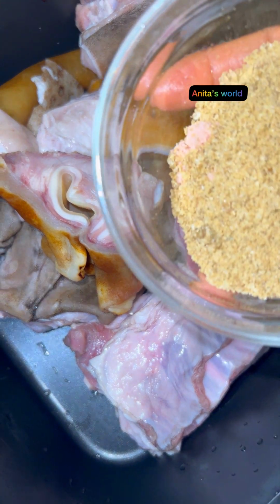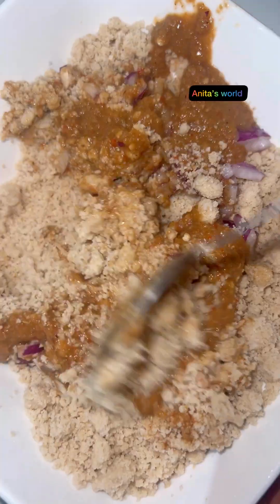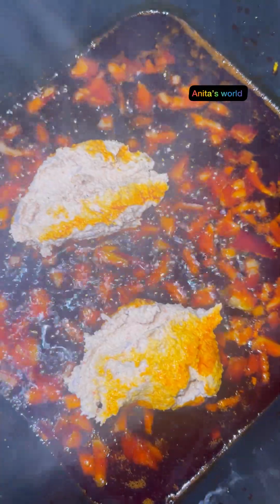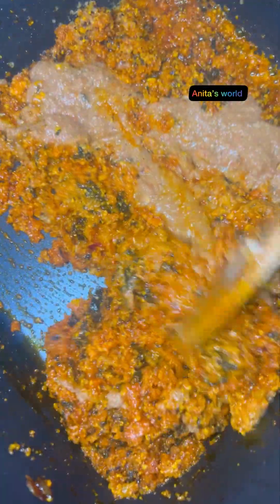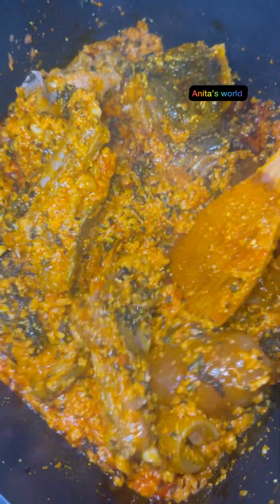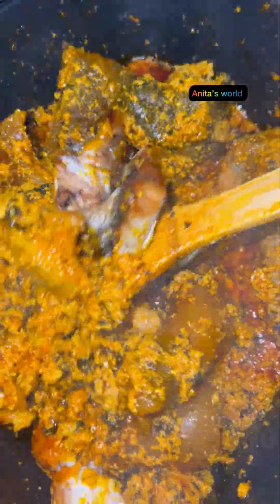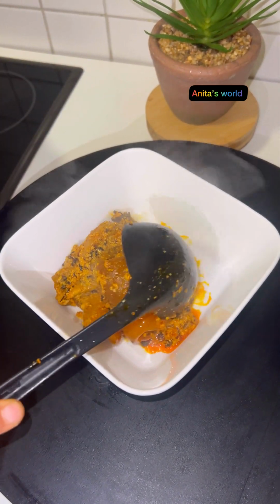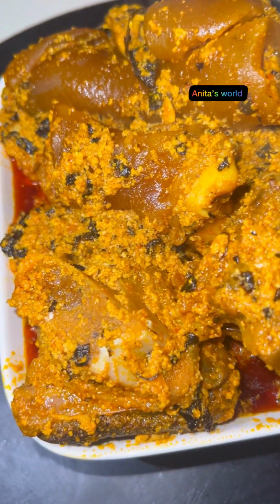How to make Egusi soup